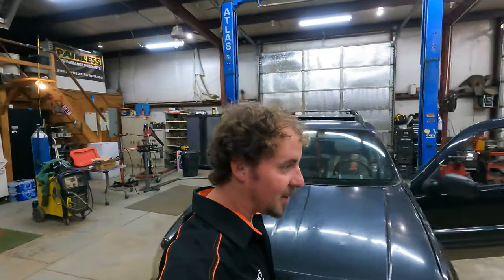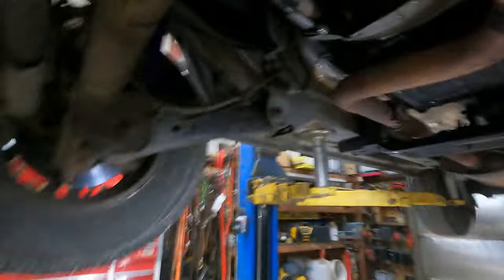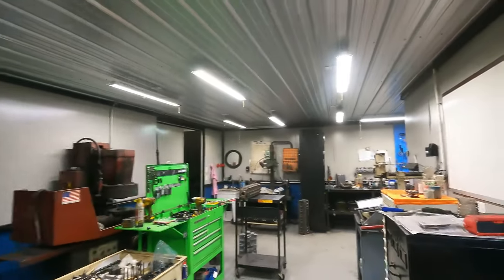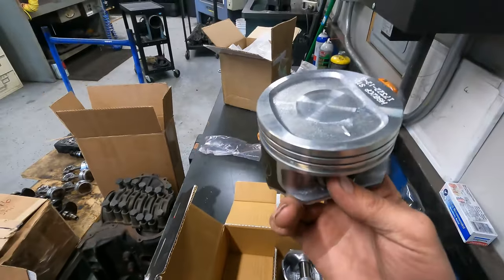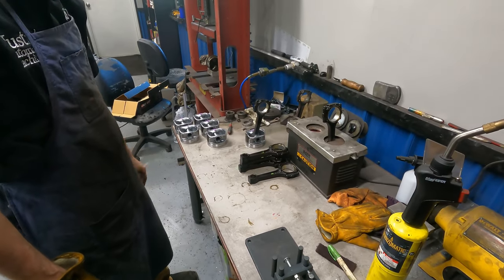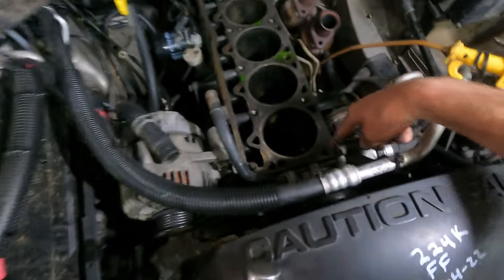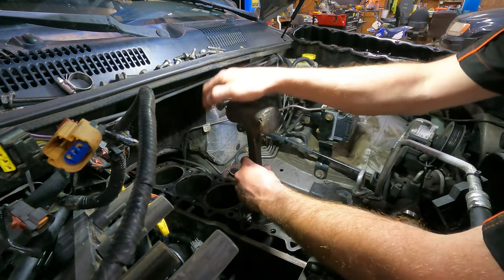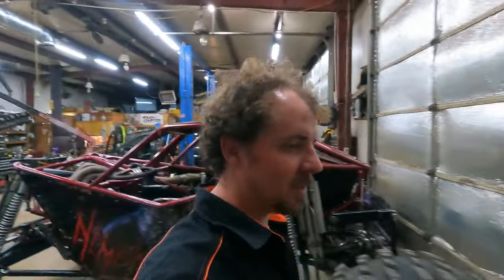Jeep 4.0 Liter Engine Issue: What You Need To Know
Everyone one always suspects the Jeep 4.0 liter noise to be a rod bearing due to age or miles but it most of the time is a busted/cracked piston. I show through the process of fixing this jeeps engine what to look for.